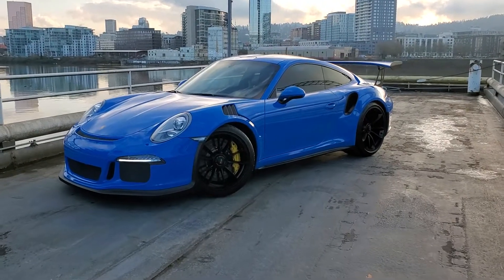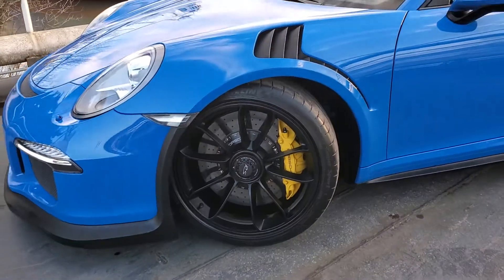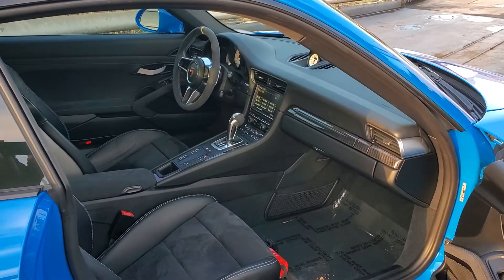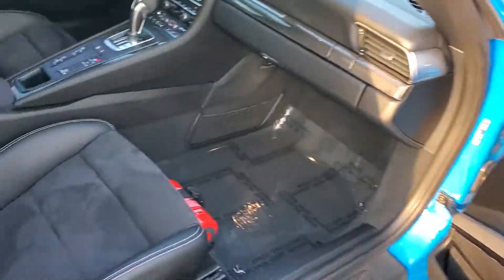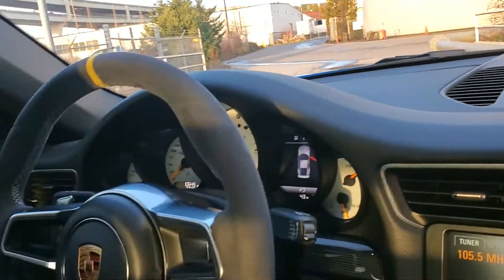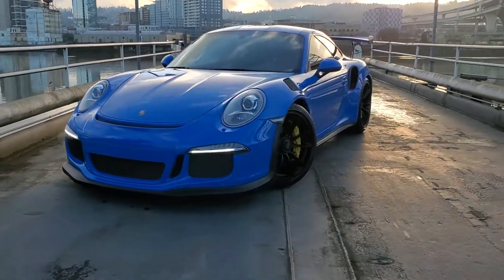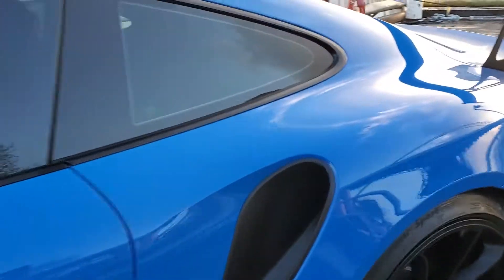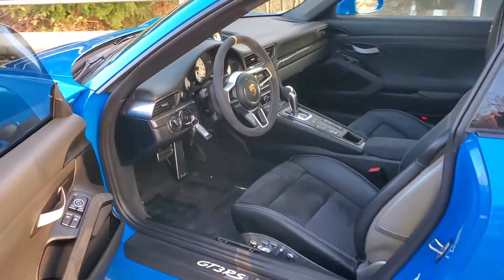2016 Porsche GT3RS PTS Voodoo Blue Portland OR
Voodoo Blue GT3RS Portland OR